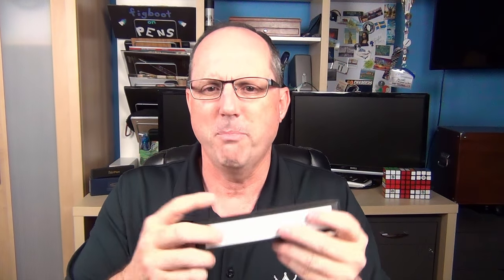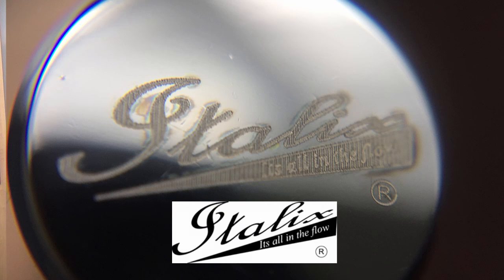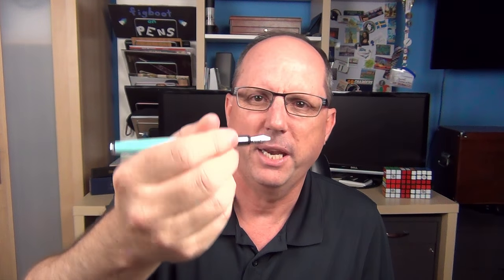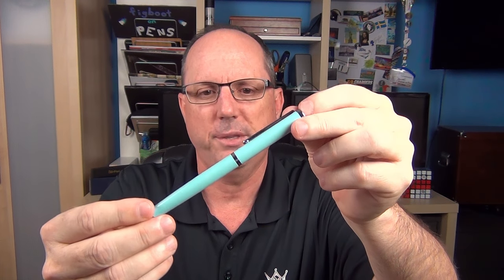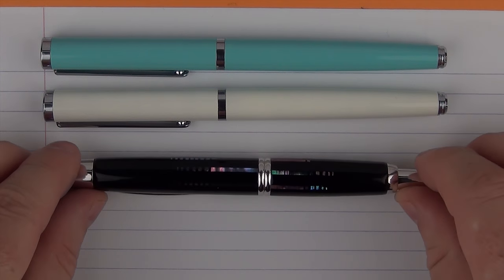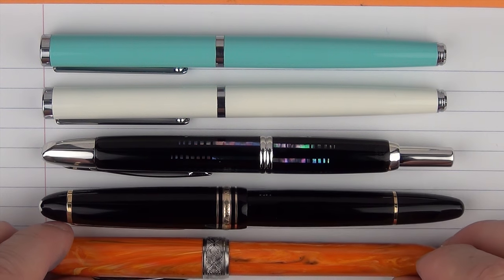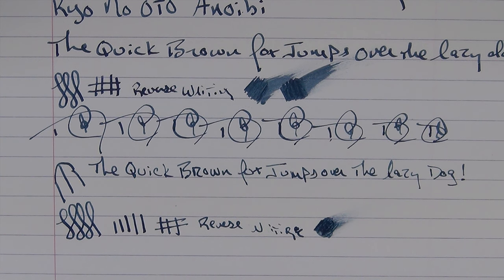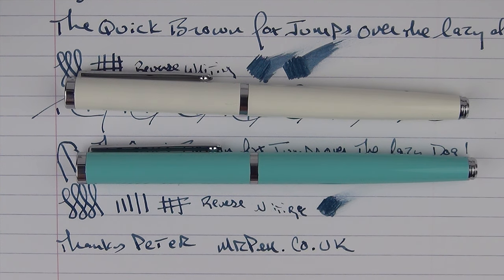Italix Freshman's Notator Review...and double giveaway!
Thank you to Mr Pen for providing these pens for review and giveaway.
Congratulations to Mitch Mann and Chris Conner for winning the drawing!